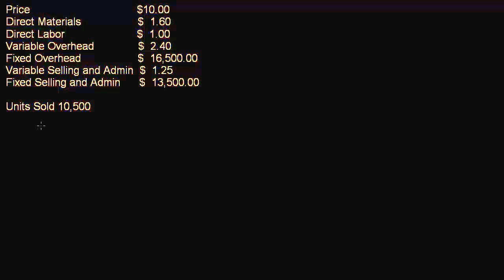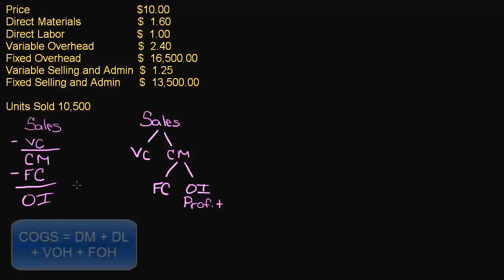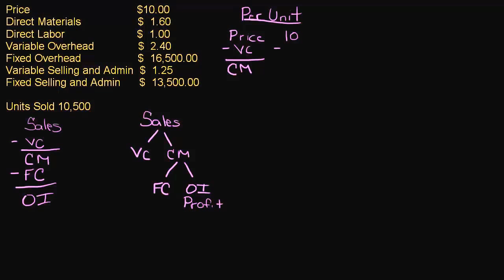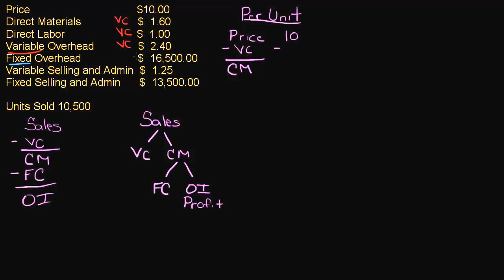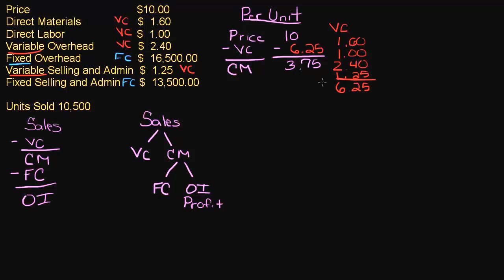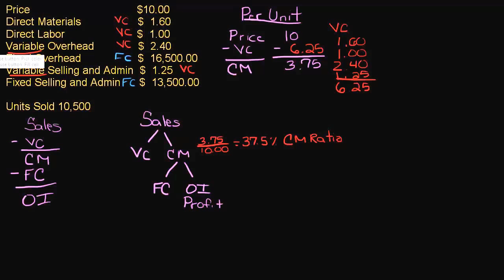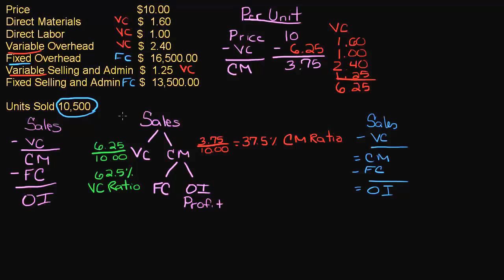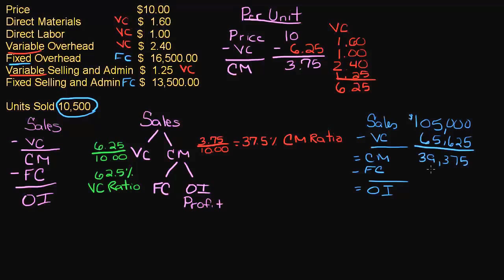Contribution Margin Income Statement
A video that discusses the contribution margin income statement, contribution margin ratio and variable cost ratio. For more help with accounting, please visit my